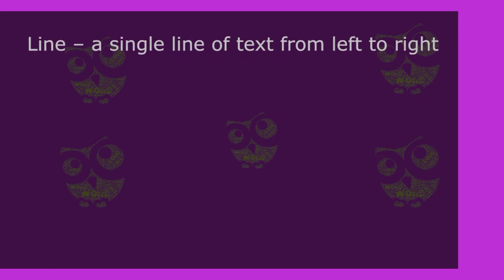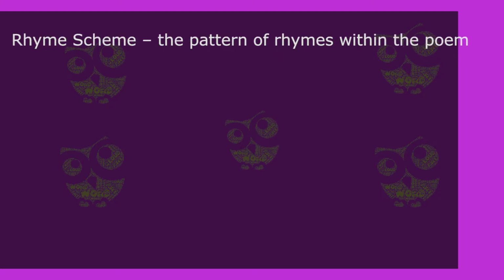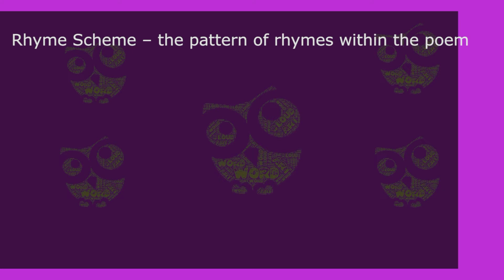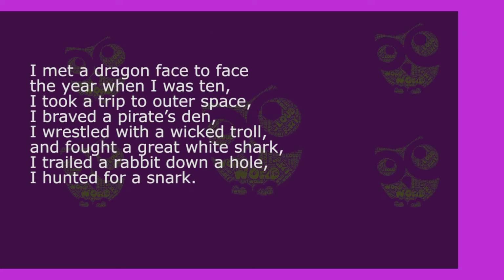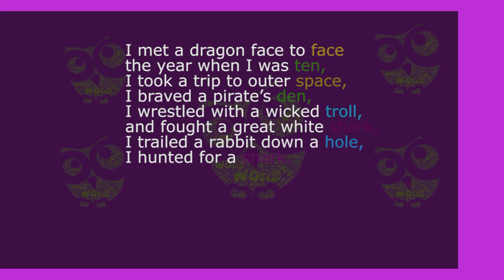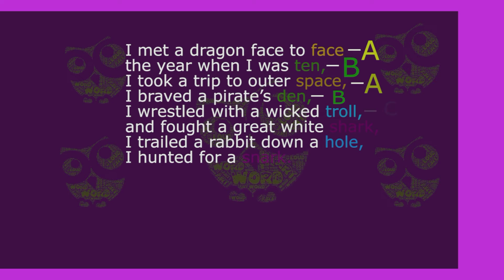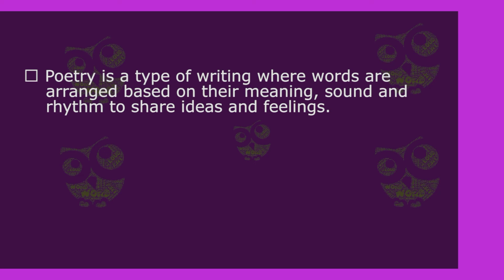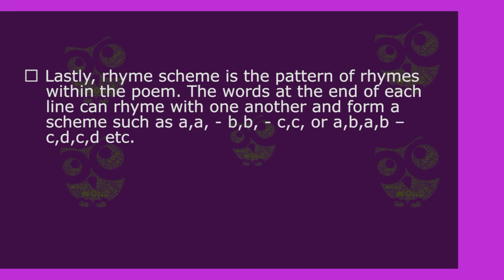English Grade 8, Parts of a poem